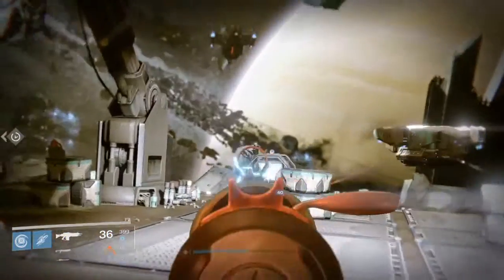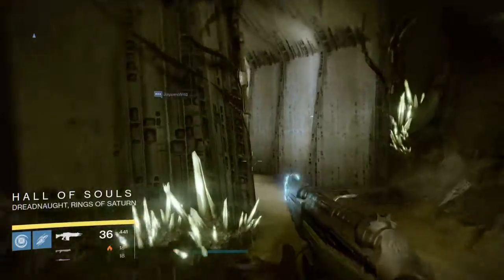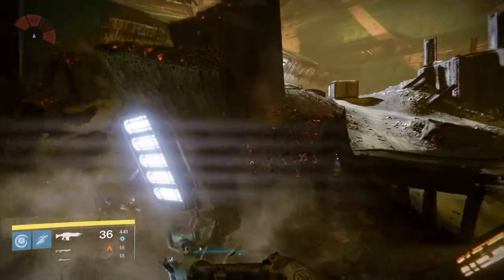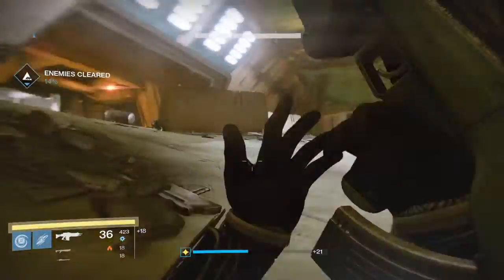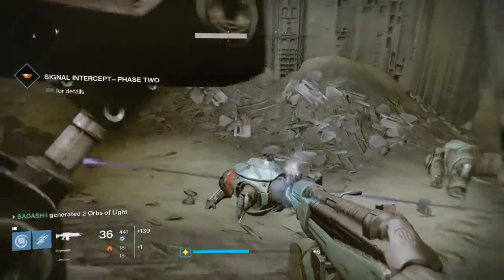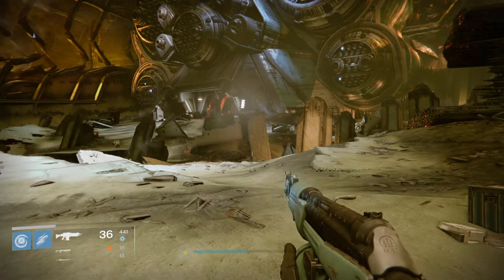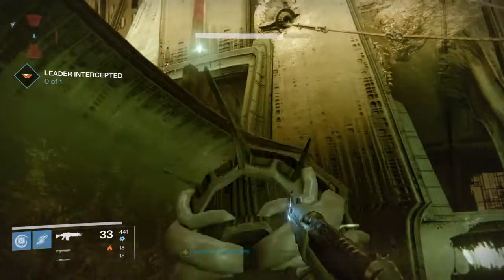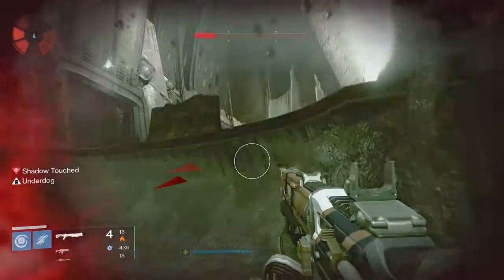How to get a secret chest: Skyburner key, Deployment key, and the Passcode on the Dreadnaught